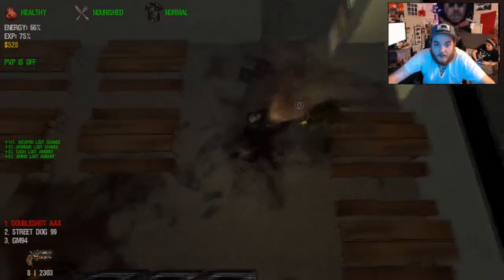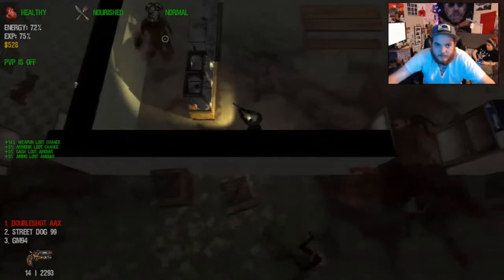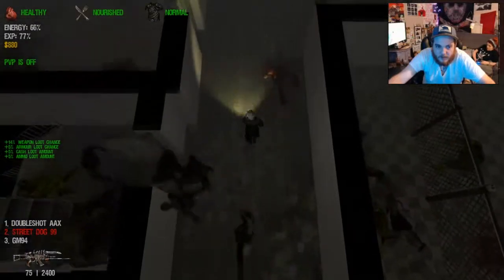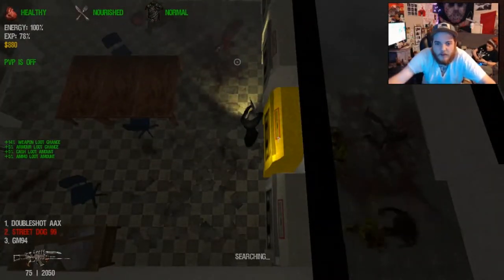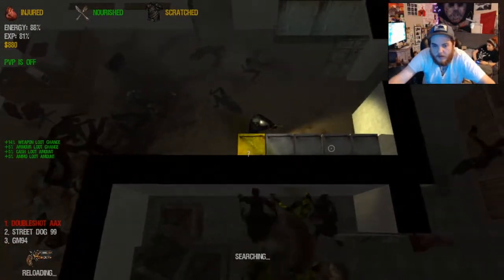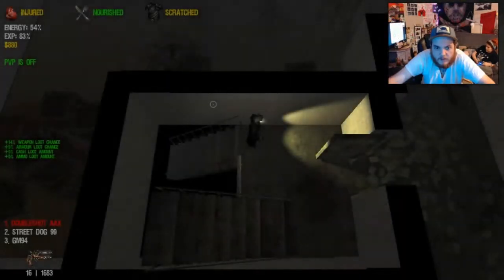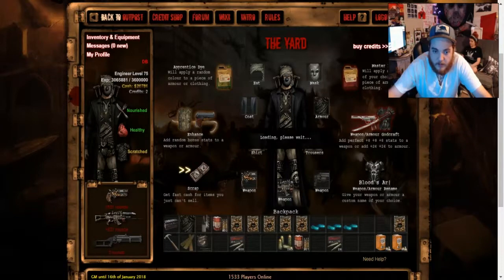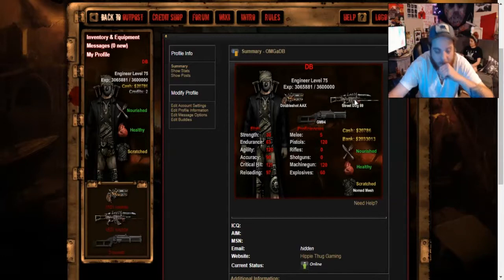Dead Frontier Episode 51: Scrap That Shit!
Hey Hippie Fam!

This past couple weeks have been super hellish, so this was more of an update video to keep the fam caught up.

And as always, Peace, Love and Hippie Thug!